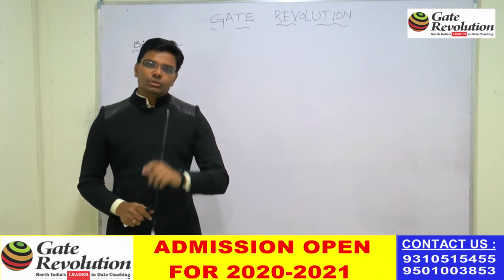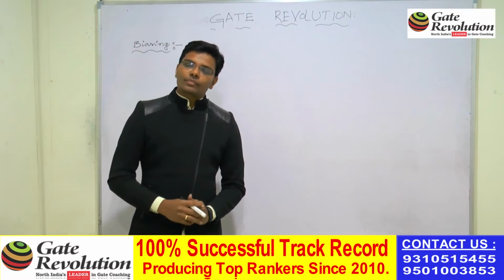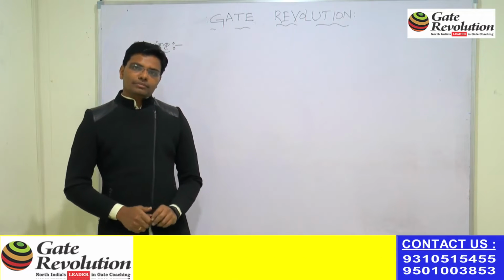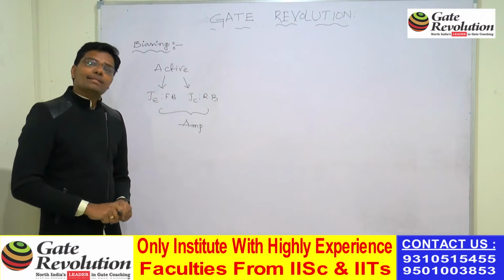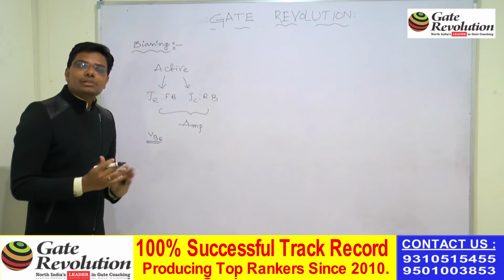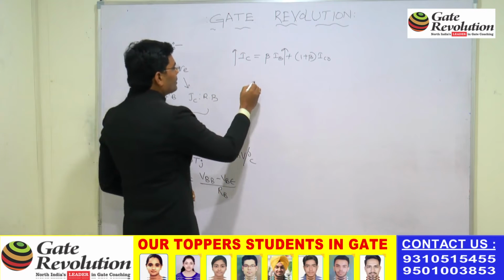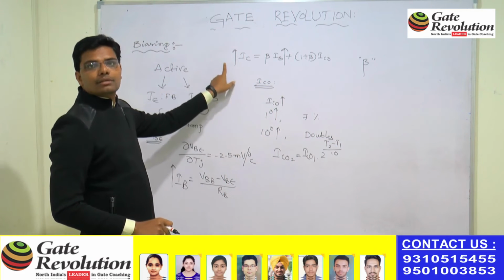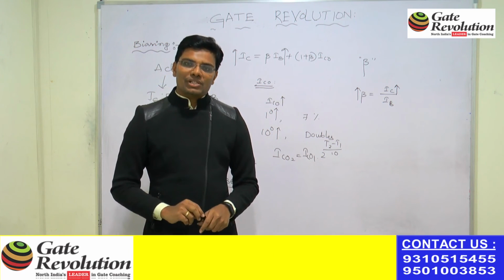How to Prepare for GATE II GATE Analog Electronics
Gate Revolution II Lecture on Analog Electronics II Praveen Kumar from Hyderabad